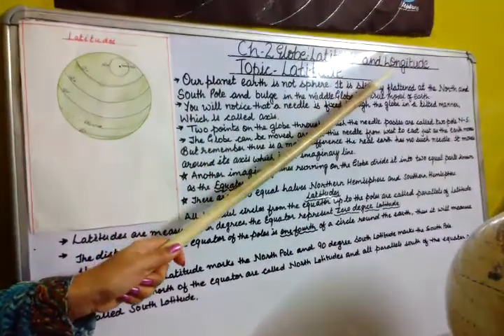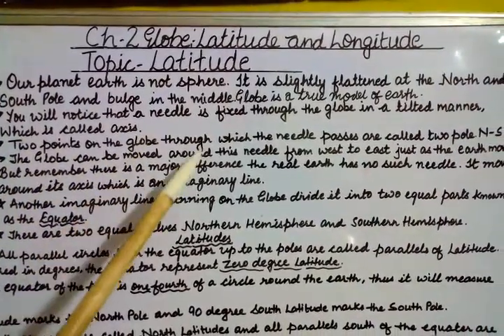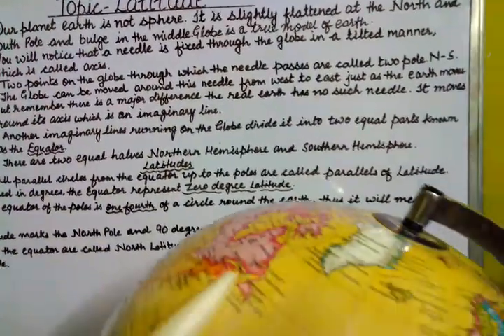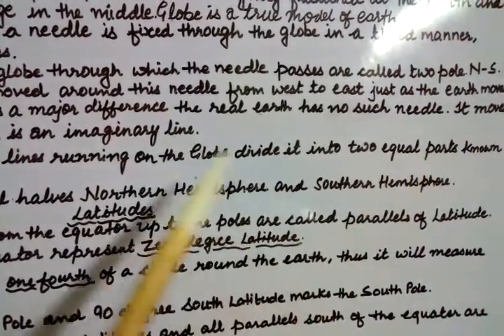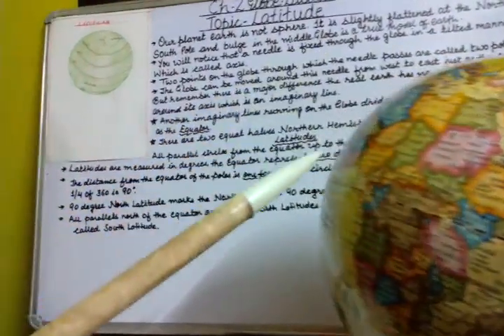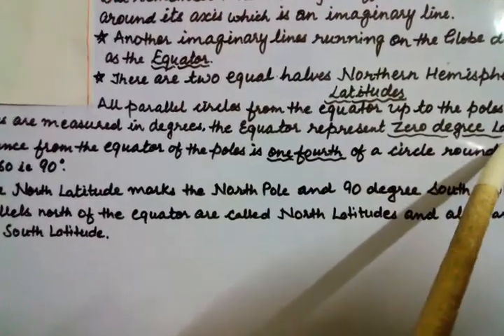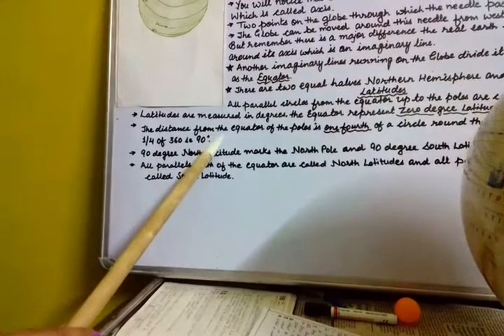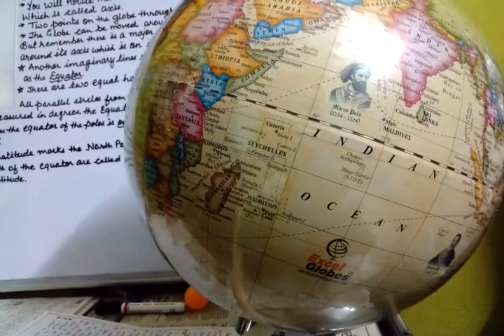Ch 2 Globe Latitude and longitude class 6 Social science